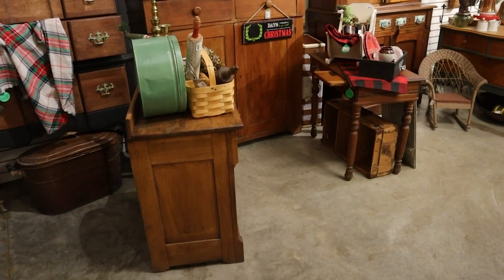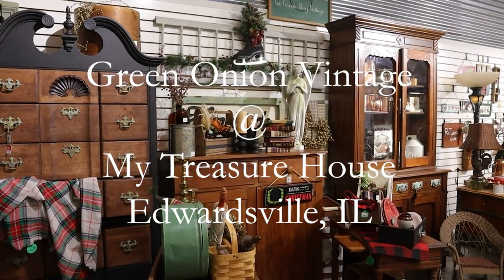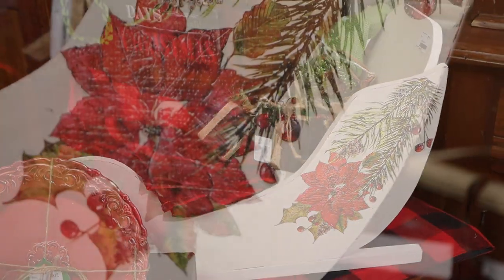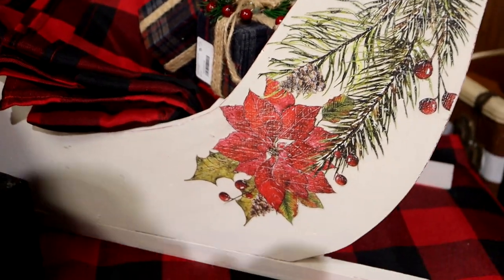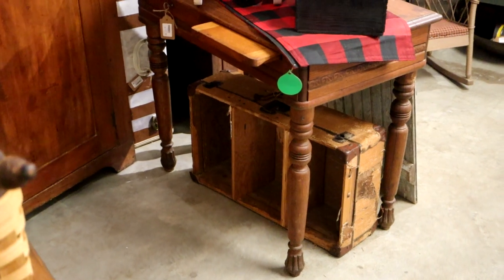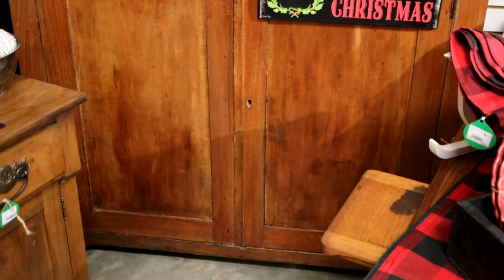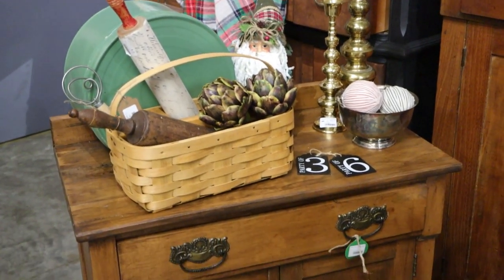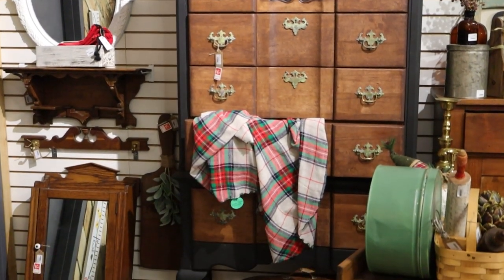Edwardsville, IL Antique Booth Tour December 2021 Farmhouse Antiques + Vintage DIY for Resale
Hi everyone! Today I'm doing an updated tour of my antique booth Green Onion Vintage located at My Treasure House in Edwardsville, IL.  I will try a "featured item" sale in January. For today, if you see something you'd like to purchase and have shipped to you, let me know down in the comments and I will give you a price.

MY CRAFTING MUST-HAVES:
Archival Permanent Black Ink Pad
3-pack Blue Painter's Tape
100 Make-up sponges (for stenciling)